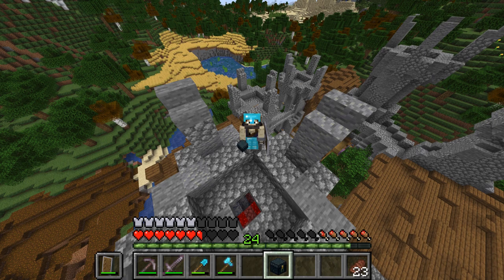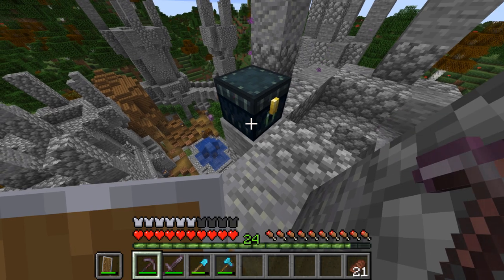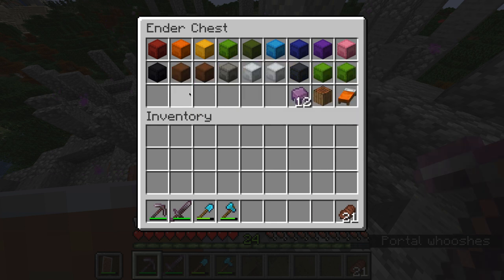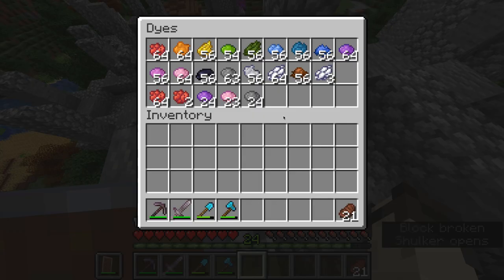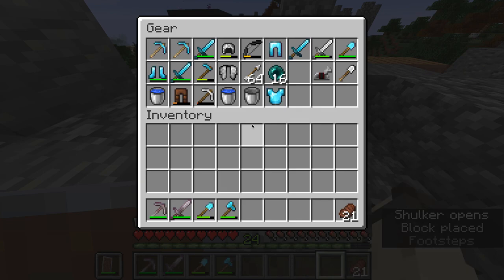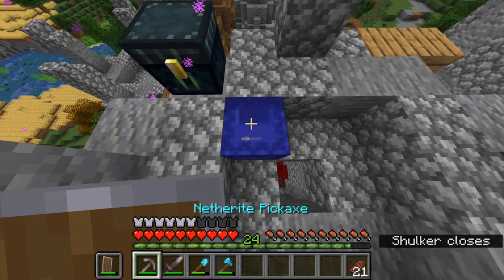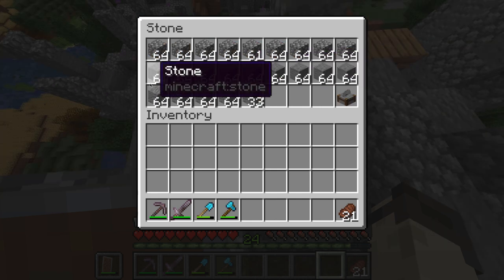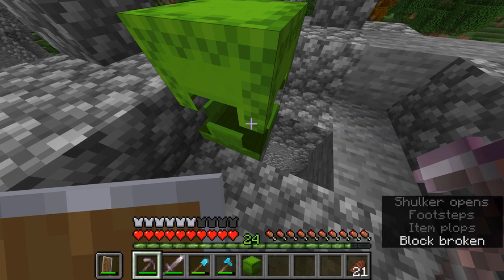What to put in an ENDER CHEST!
I break down everything that I keep in my Ender chest in this video, and hopefully give you some tips on what to include in your own!